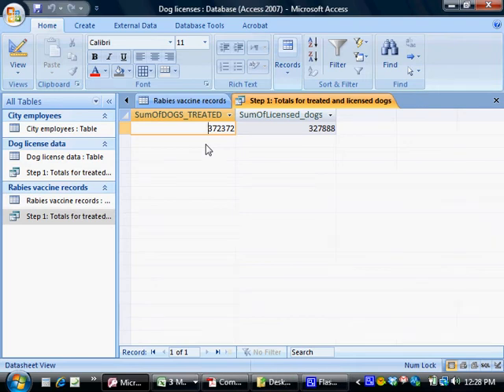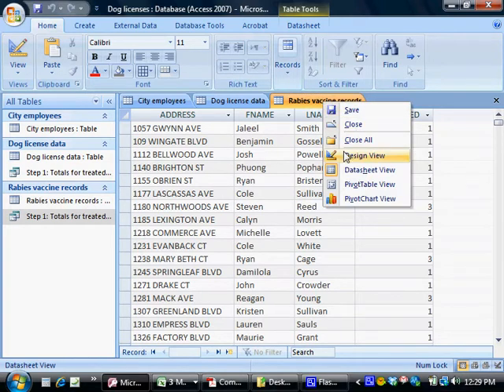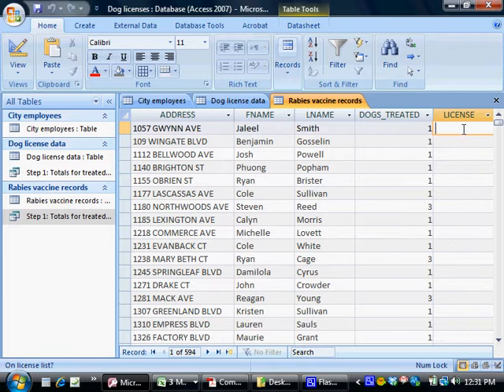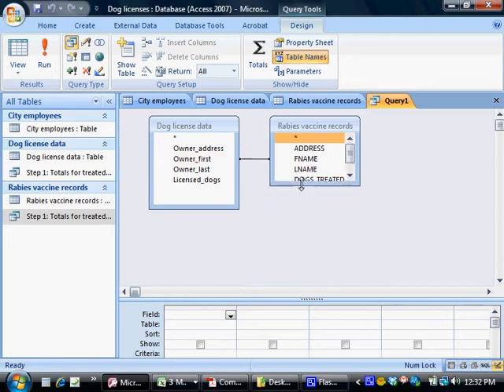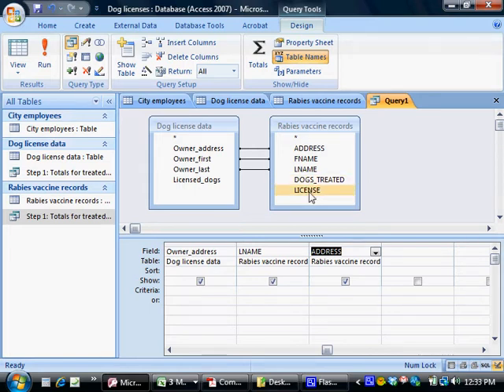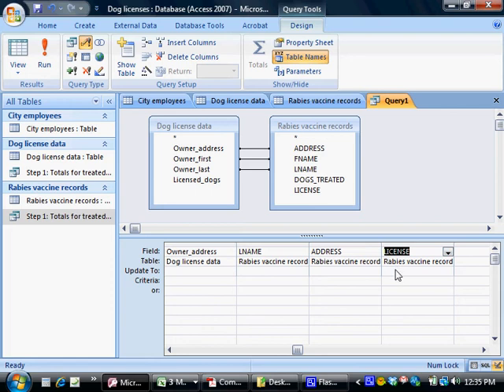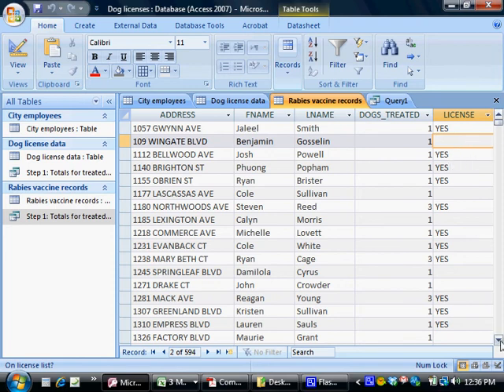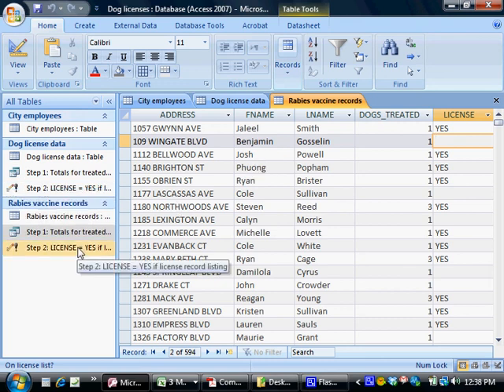Step 2 Flagging people on both lists